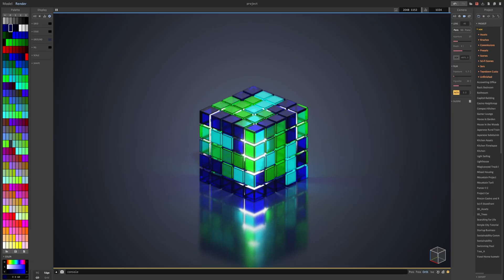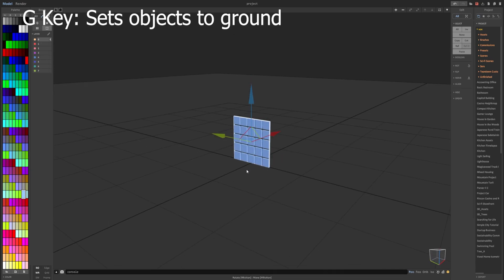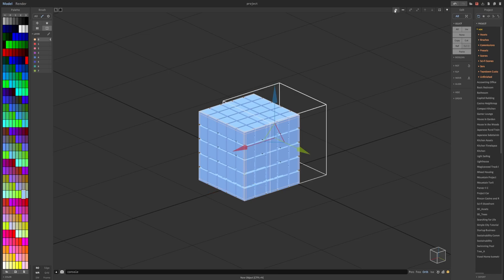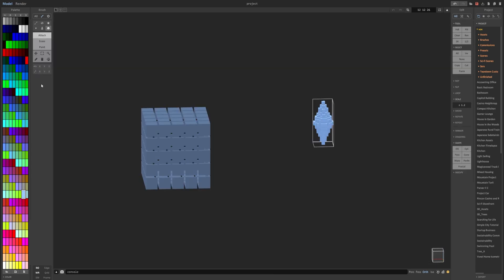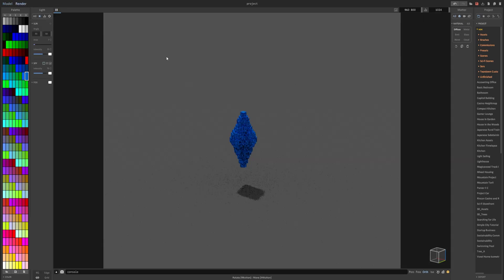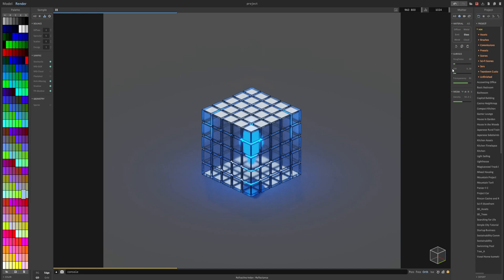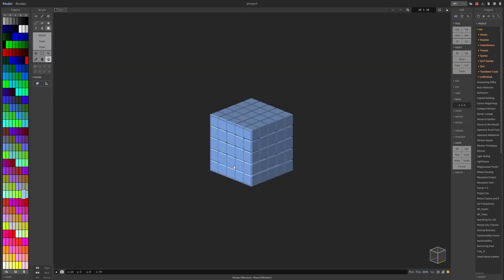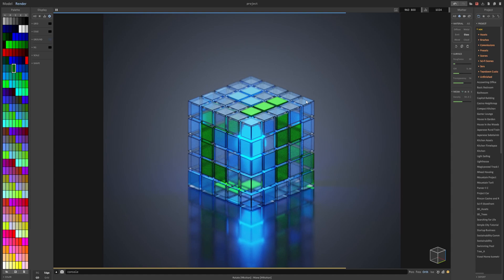Magicavoxel Beginners Guide: Object Creation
In this second episode of the Magicavoxel Beginners Guide series, I brush over material shaders, handling multiple objects, layers, and much more.

Join me and by the end of this video, you should be able to make this rubrik's looking cube you see in the thumbnail as well as nail in some useful techniques that will make your Magicavoxel experience easier.